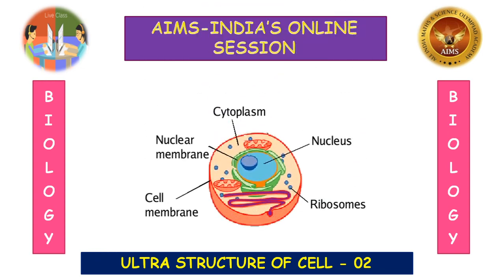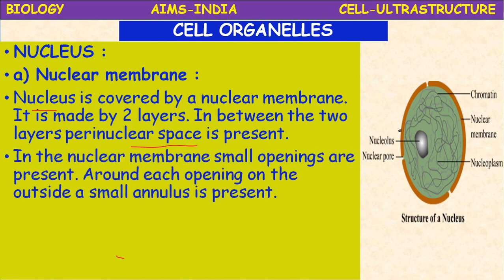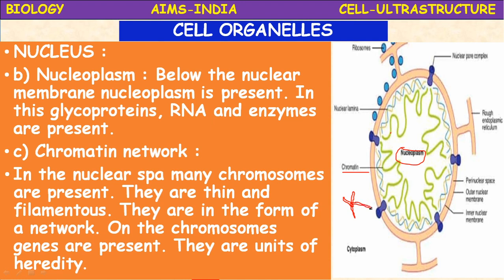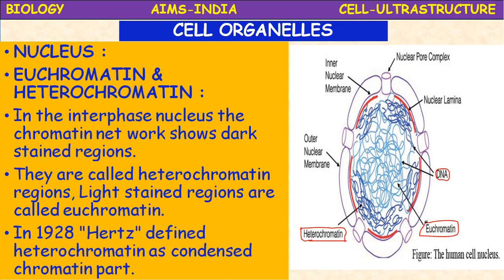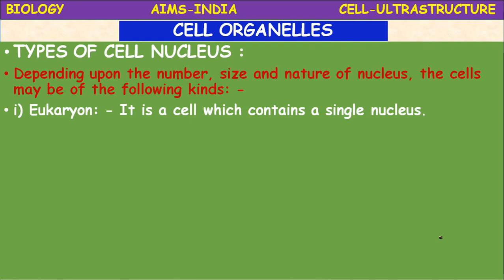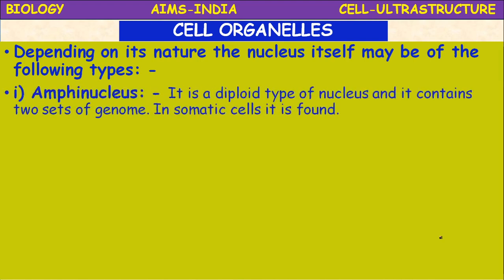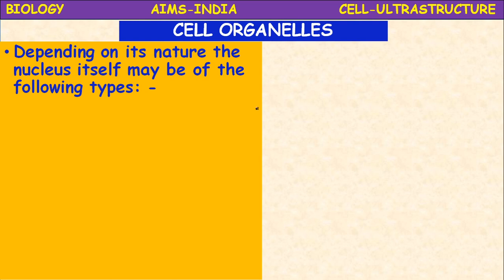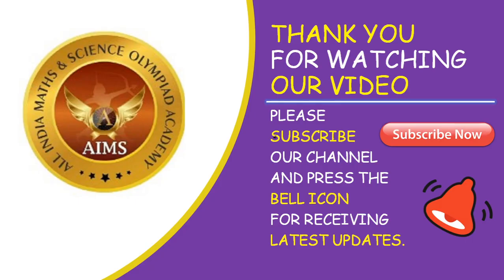8TH OLYMPIAD || BIOLOGY || ULTRA STRUCTURE OF CELL || PART 02